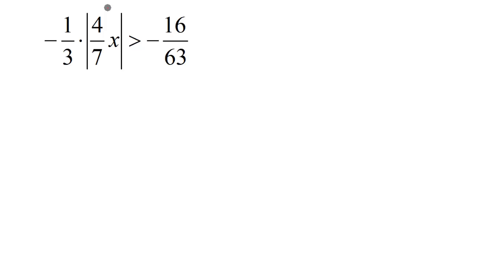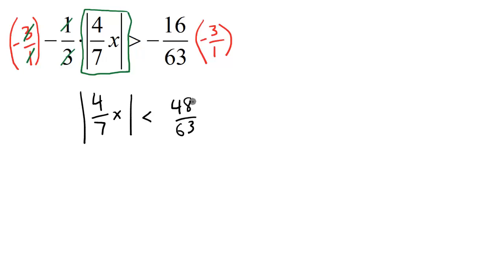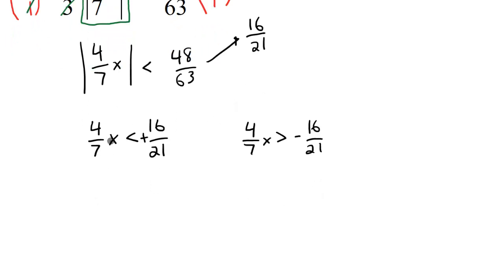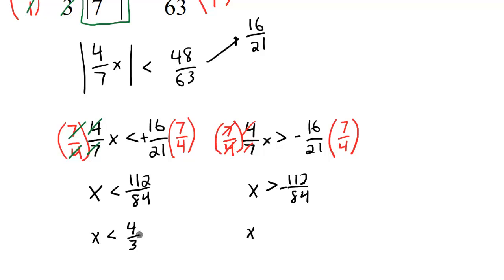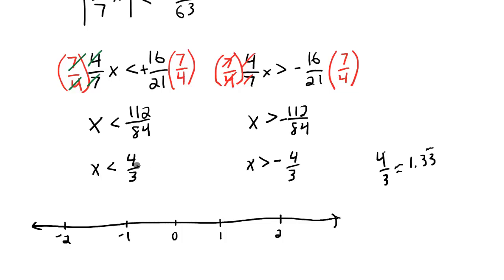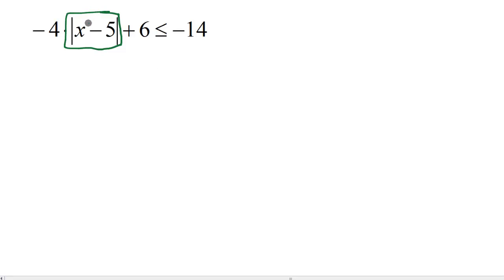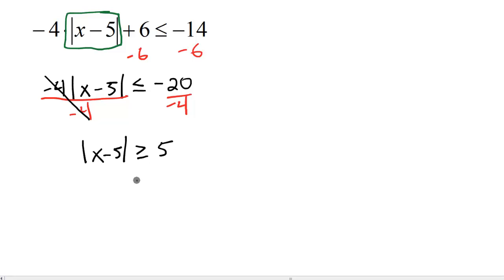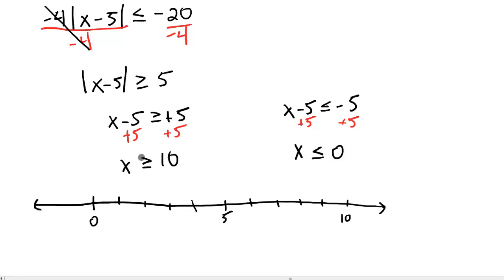Inequalities: Solve the inequalities (both real solutions)